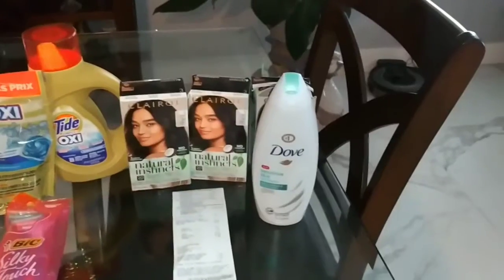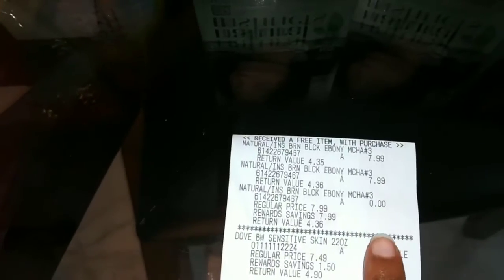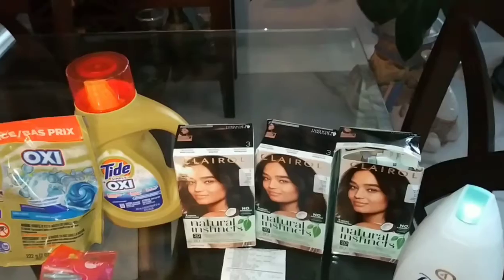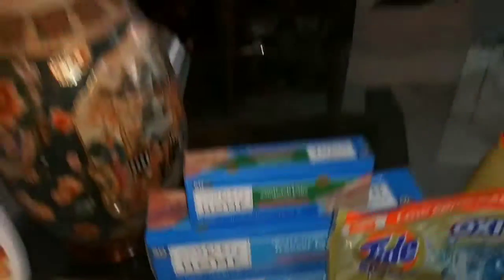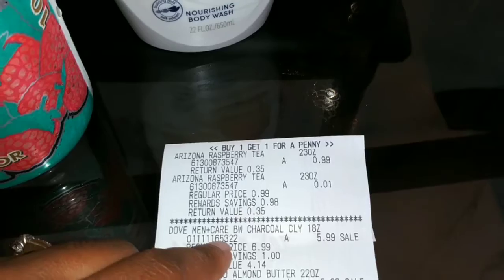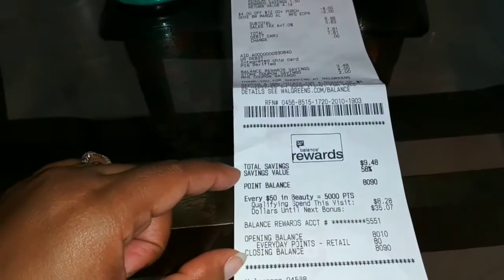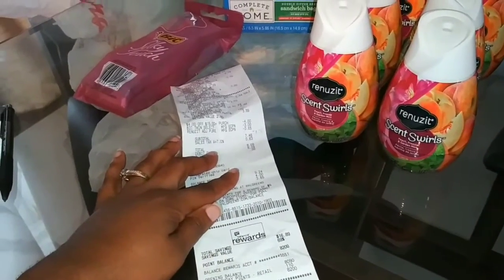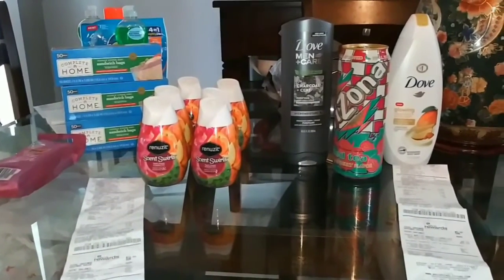walgreens deals for 10-18 to 10-24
Today we are going to walgreens to use the $4 off $12 and $4 off $15.

Hey! Thought you'd like to try Ibotta, a cash back rewards app that I use to make real money every time I shop for groceries, online purchases, and more!